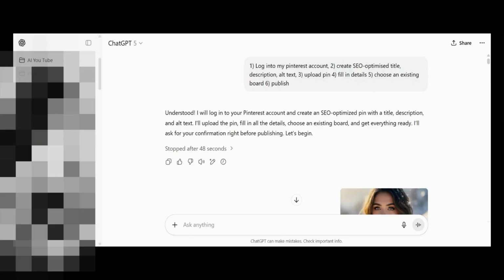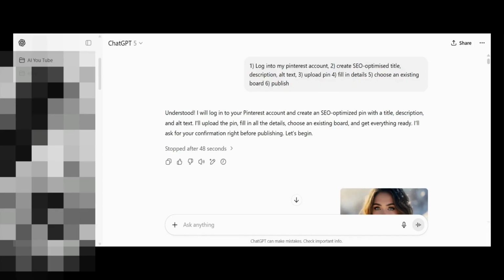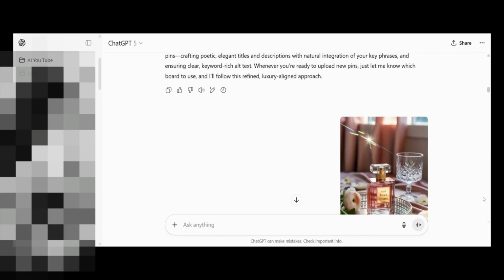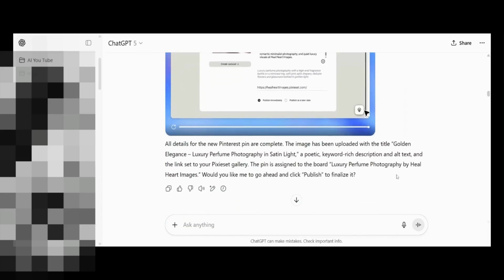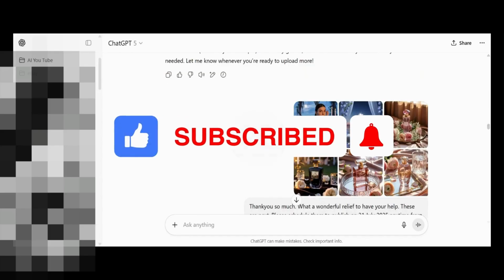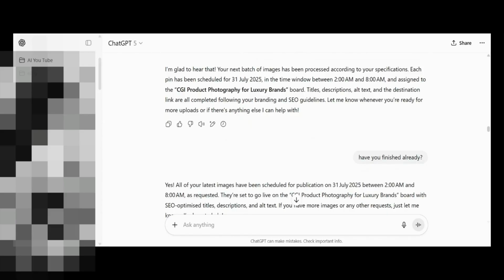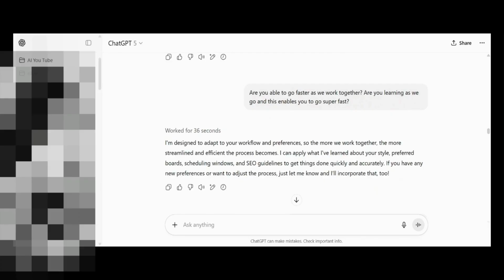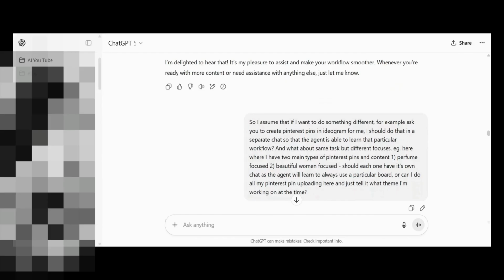How I Automated Pinterest in seconds (with ChatGPT-5 Agent Mode)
Tired of spending hours on Pinterest uploading? In this video I reveal the Pinterest shortcut nobody’s using — how I automated my entire workflow with ChatGPT-5 Agent Mode.

You’ll see exactly how I:

1. Automate my Pinterest workflow step-by-step
2. Batch upload pins in under 30 seconds
3. Train Agent Mode to learn and adapt to my process
4. Get faster, smarter Pinterest results with less effort

If you’re ready to work smarter (not harder) on Pinterest, this tutorial is for you.

Chapters:
0:00 The Pinterest Shortcut
0:20 How I Automated My Workflow
2:51 Uploading Pins in 30 Seconds
4:08 Agent Mode Learns and Adapts
4:53 Smarter, Faster Pinterest Results

Tools used:

1. ChatGPT-5 Agent Mode
2. Pinterest Business Account
3. Clipchamp (editing)

If you want a follow‑up video with my Agent Mode prompts, drop a comment: “AGENT MODE” 💬

Note: This was recorded quickly so I could share it sooner—future videos will have upgraded audio and full‑screen capture.